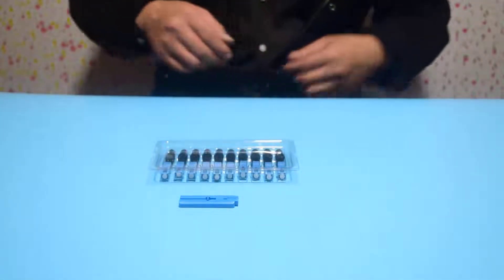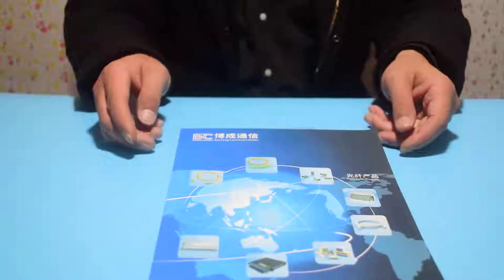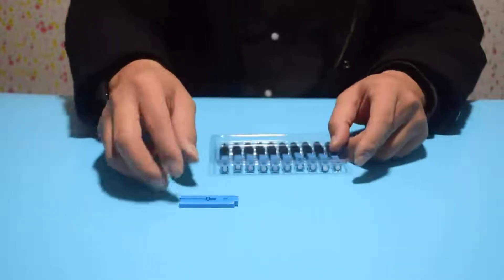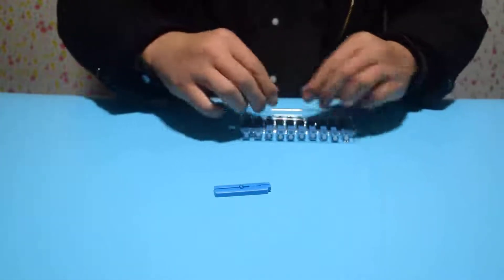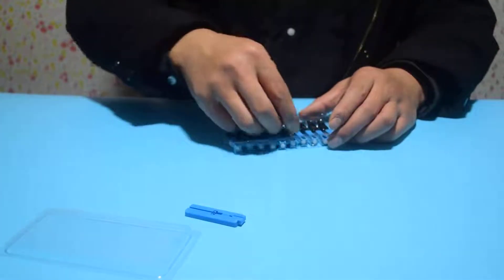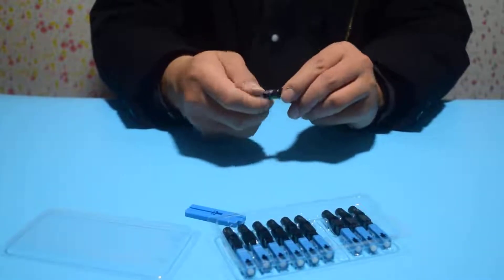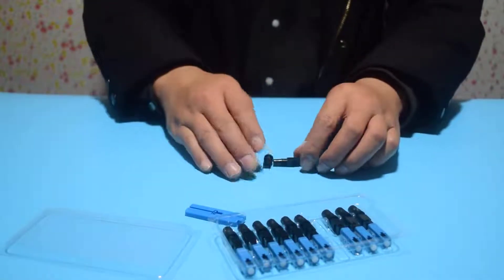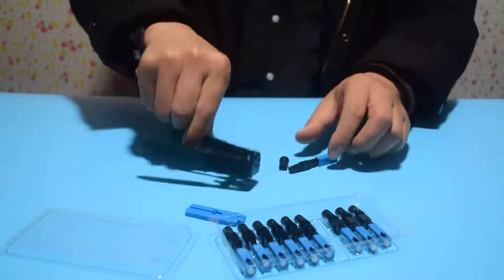China fiber fast connector,Optical fiber quick connector,The optical fiber connector factory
Cixi Bocheng Communication Equipment Co., Ltd.

China fiber fast connector,Optical fiber quick connector,The optical fiber connector factory,manufacturer
Hello, I'm Bocheng. Today, I'll show you the optical fiber quick connectors produced by our company. The connector models include scapc and scupc, fcupc and fcapc, lcupc and lcapc, single-mode and multi-mode. It adopts high-quality ceramic insert and various raw materials for FTTH Optical Fiber to home engineering and other optical fiber engineering. Our company can customize any model of optical fiber quick connectors, Optical fiber cold connector, welcome to consult, thank you,connectors of fiber optic cable，who invented the optical fiber connector，which of the following connectors is used in optical fiber cable，fiber optic connector type，fibre，how to clean optical cable，what is lc connector in fibre optic，optical fiber connectors pdf，how to get a fibre connection，how to remove fiber connector，fiber optic cable connector，cable，te fiber optic connectors，fc connector fiber optic，fiber optic quick connectors，fast fiber optic connector，fiber optic quick connector，how to install st fiber connector，what is optical fiber connector，cara pasang fast connector fiber optic manual，optical fiber connector models，optical fiber connection method，what are the 4 network fiber connectors，what is optical fiber connection，fiber quick connect kit，optical fiber connector price，pasang fast connector fiber optic，optical fiber connector cleaner，a fiber optic cable，afl fast fiber connectors，pasang fast connector fiber optic,，fiber optic quick fast connector adapter,，how to install fiber fast connector，types of fiber optics connectors，what is lc sc connectors in fiber，fiber optic quick fast connector adapter，optical fiber connectors in networking，optical fiber connection problem，cara pasang fast connector fiber optic,，fiber fast connector，what is fiber connector，optical fiber connection issues，fiber optik fast connector，fast connector fiber optic 2 core,，fiber st connector，fast connector fiber optic,，optical fiber connector diagram，8 strand fiber optic cable，how many types of fiber optic connectors，optical fiber connector sfp，optical fiber connector fc